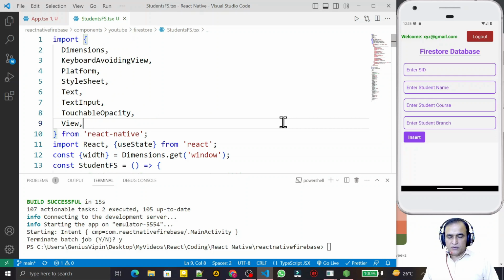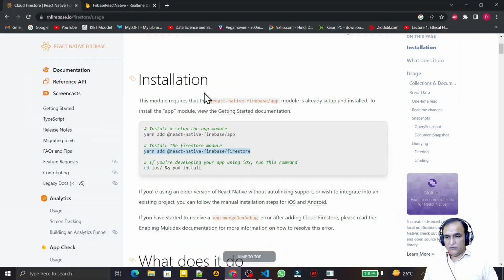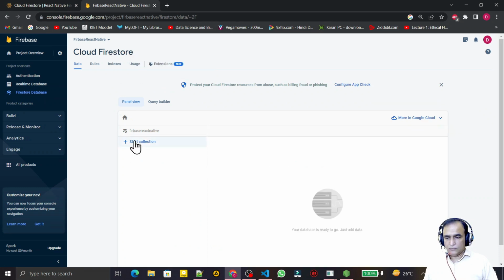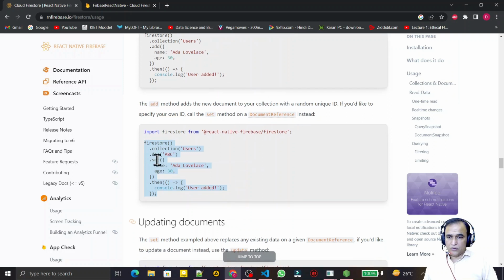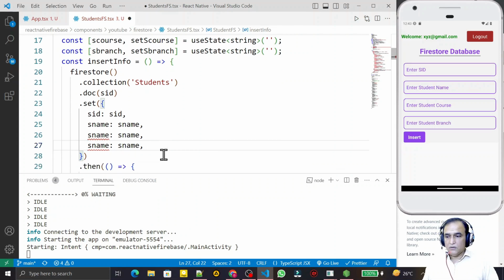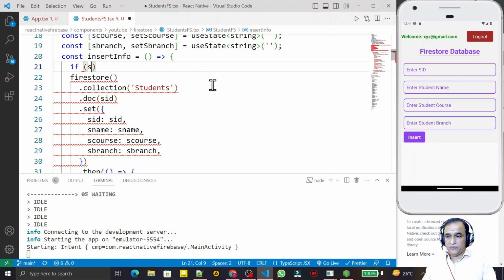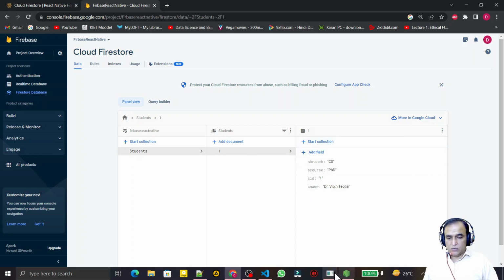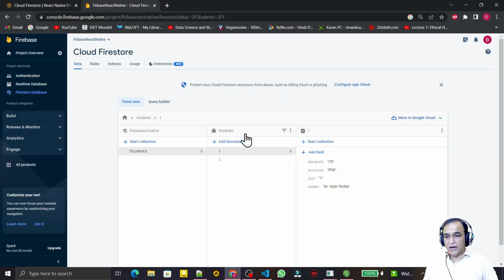Insert Data in Firestore in React Native Typescript #48 | Dr Vipin Classes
Insert Data in Firestore using React Native with Typescript